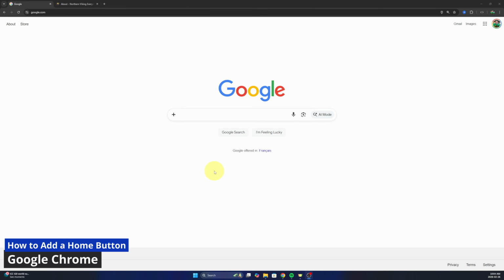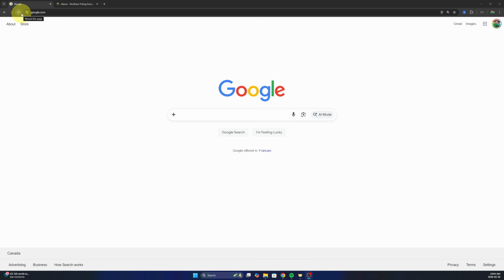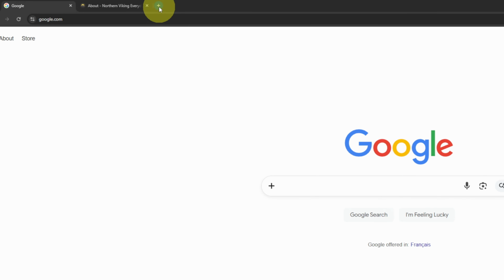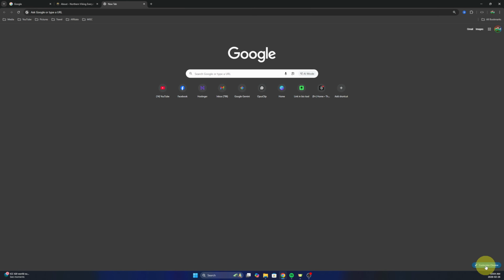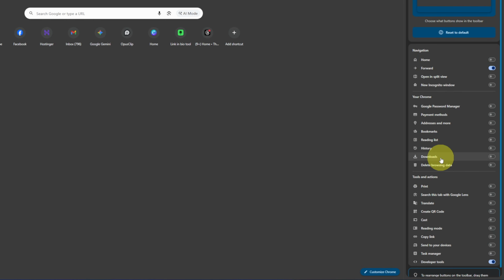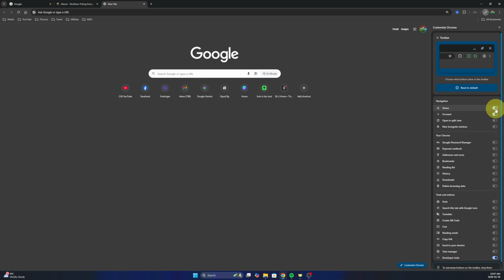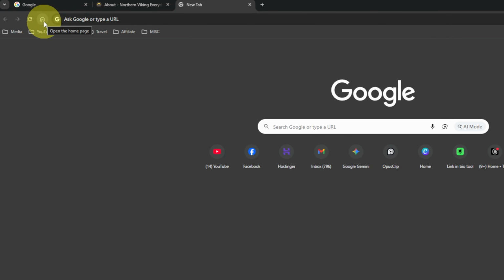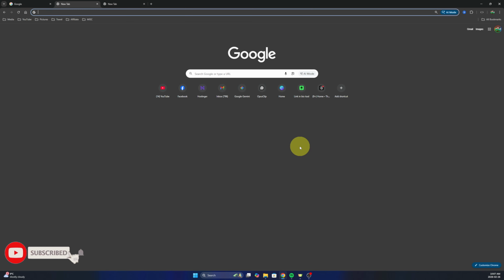How to Add Home Button to Google Chrome (Step by Step)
Learn how to add a home button to Google Chrome in this quick, step-by-step tutorial. By default, the home icon is hidden, but I’ll show you the easiest way to enable the home button in Google Chrome using the Customize Chrome side panel. In this guide, we’ll walk through how to access your Chrome toolbar settings to toggle the home button on for a faster browsing experience. Whether you're looking to show the home button in Chrome for better productivity or just want a quick way to return to your homepage, this tutorial has you covered.

⌚Time Stamps
0:00 Introduction to the Home Button in Chrome
0:13 How to Open Customize Chrome & Toolbar Options
0:39 Toggle on Home Button
0:58 Testing the Home Button Shortcut
1:08 Summary and Subscribe